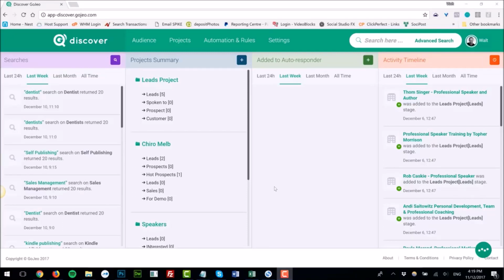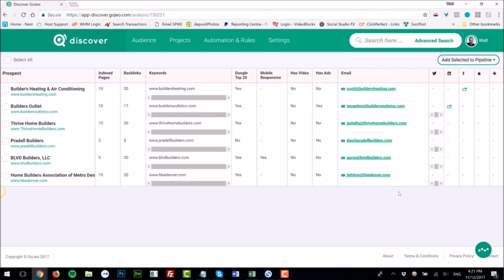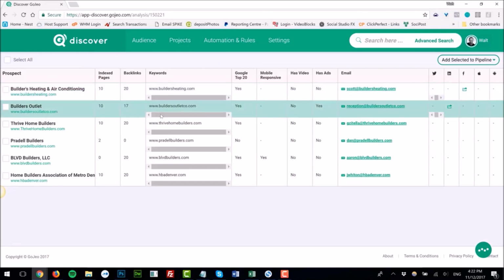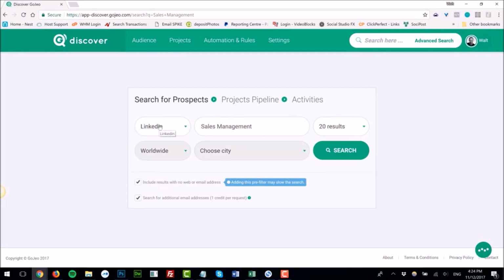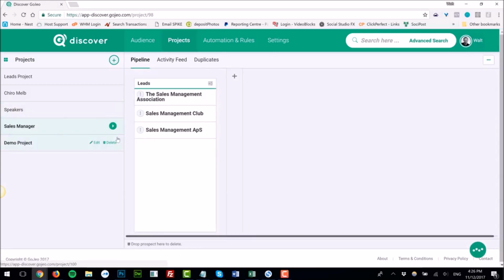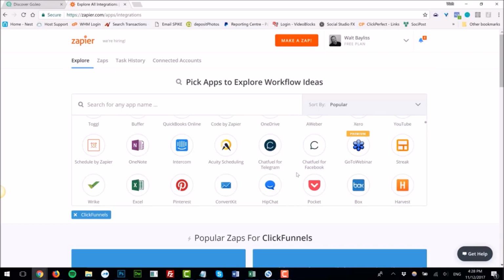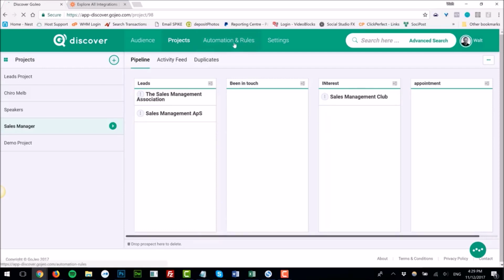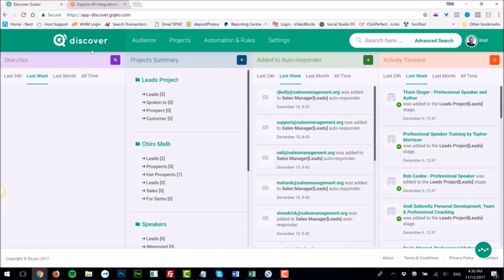Discover Lead Generation and Sales Software Demo - Delivers Leads And Sales Automatically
Discover integrates with Zapier, which means discover can automatically send your leads to your favorite
CRM system
Autoresponder
Slack channel
Text message service
Or even announce them on google home.

Hands free
Automates your entire business

Personal to you and your business
Create your own projects, pipelines and entry points for all of your fresh new leads.

Specific
Add a prospect into a pipeline at any point during your selling process.

Always looking for opportunities
Discover tells you whether your new leads have facebook pages, mobile apps, whether their sites are mobile optimized and so much more.

Targeted
Discover gives you all of the holes in your lead's marketing, so you can step in and make those easy sales. And put that profit straight into your back pocket.

A diligent behind the scenes worker
Schedule lead searches and to run automatically, in the background, whilst you sleep and get on with the great bits of life.

Discover is the lead generation and sales automation software you have been waiting for. All you need to do is input one word for the people and businesses you are targeting.

And set discover to work for you on autopilot. Finding those leads 24 x 7 for you.

Working out the gaps. Whether it's a dog breeder that needs a new website. Seriously, target them, they're some of the worst sites i've ever seen). Or a restaurant that needs a new video advert. Or a therapist that needs social media management.

Discover will find all of the opportunities you could ever need to fill your books and your pockets. Adding all your leads to your chosen project and chosen pipeline at the perfect point. And selling your services to your chosen audience on autopilot.